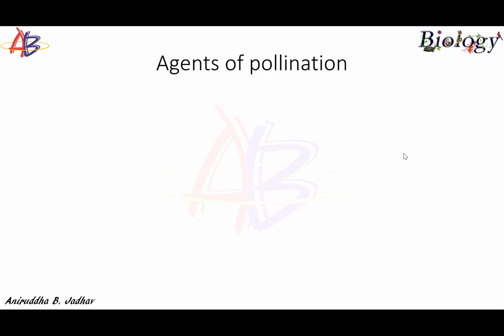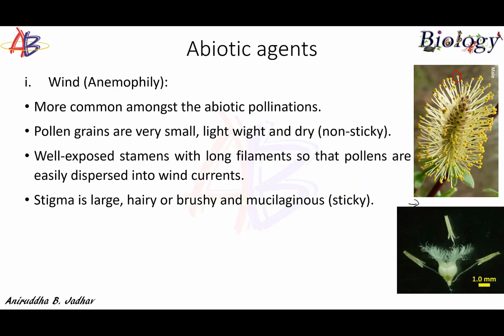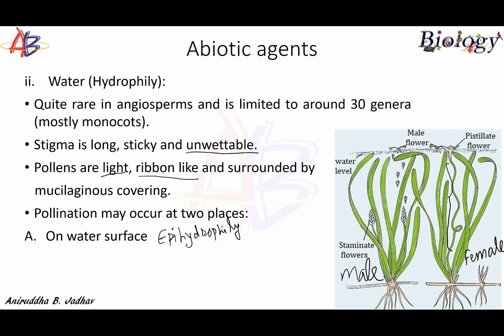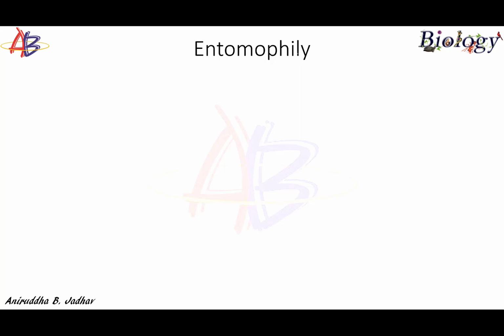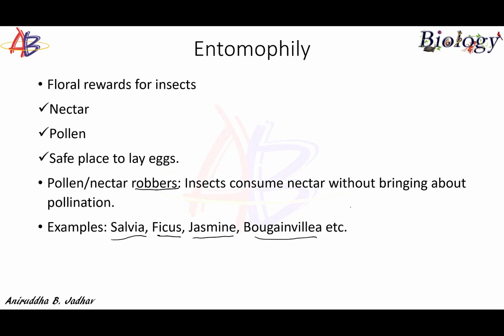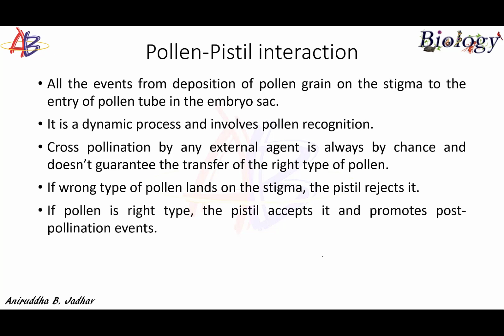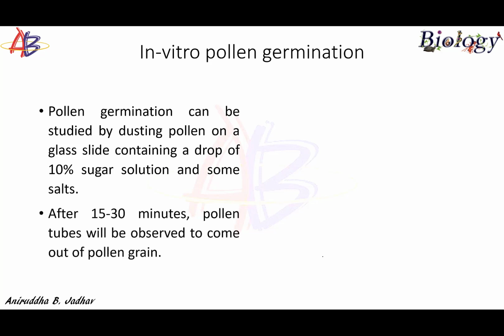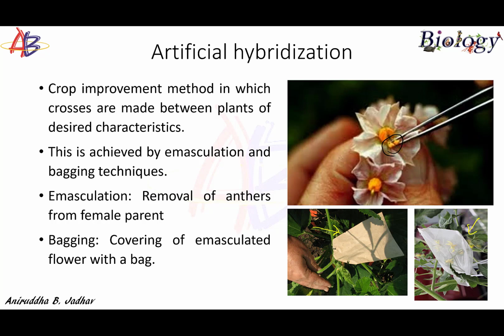Sexl repro flwrn plnt-Pollinating agents